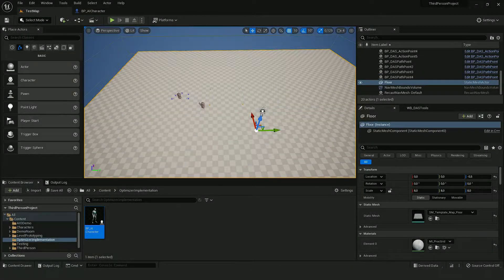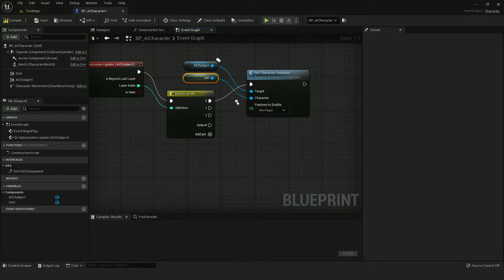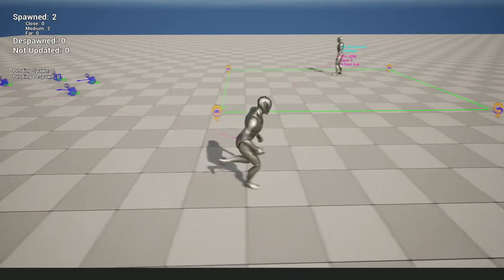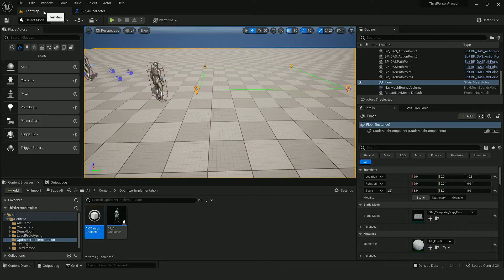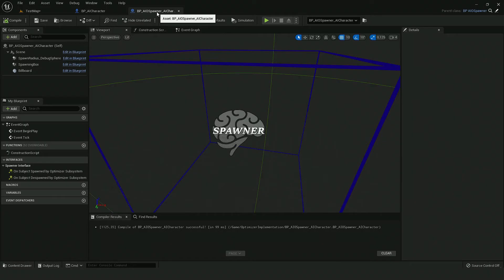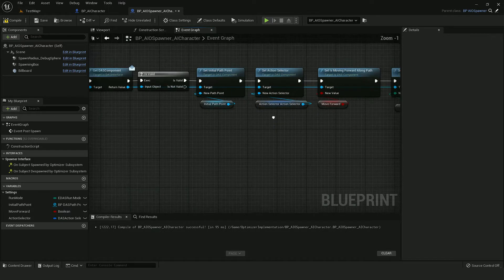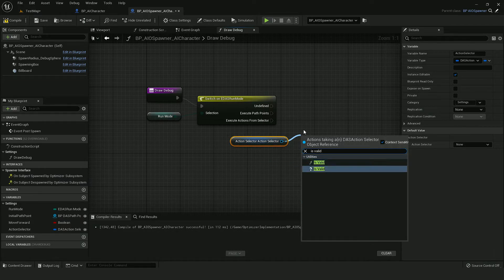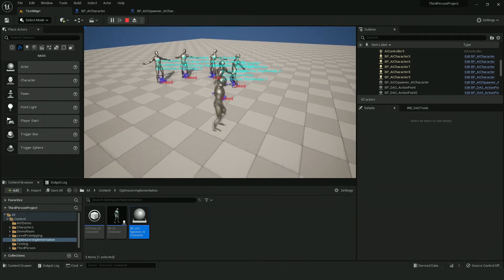UE4 - Dynamic AI System & AI Optimizer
Tutorial of implementation AI Optimizer plugin into Dynamic AI System

Dynamic AI System is a tool that will bring life to your NPC making the world more alive than ever. Scalable and easily integrated into existing projects.